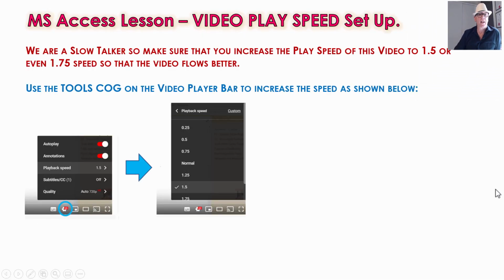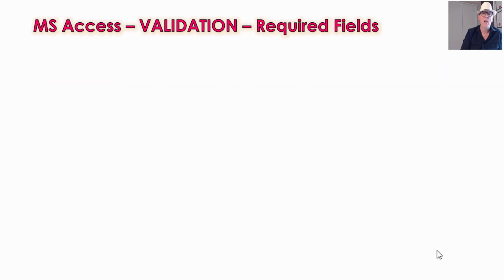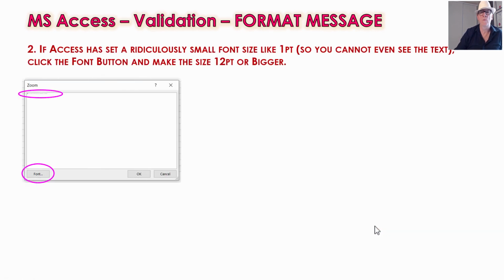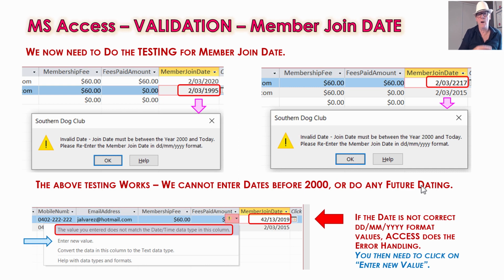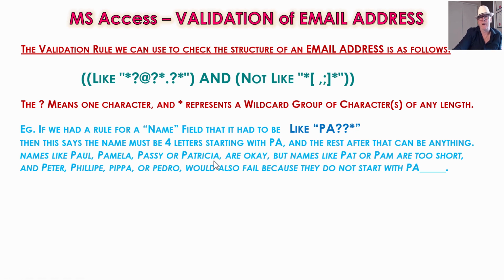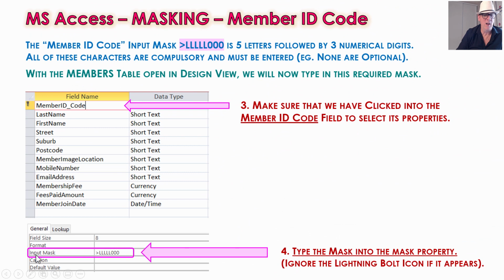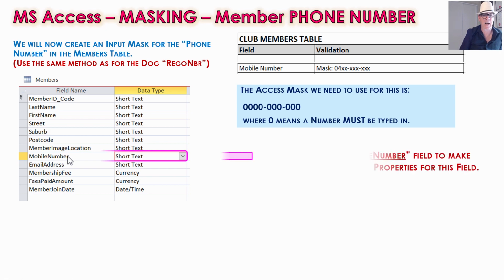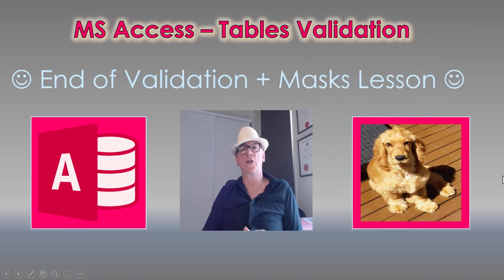Input Data Validation and Masks for Southern Dog Club DB Solution - MS Access Beginner Tutorial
In this Lesson we provide Validation Rules that check all data entered into the Member and Dog Tables for the Southern Dog Club.

We also look at how Input Masks can be used to assist Users with correct data entry of Phone Numbers, Post Codes, and Member IDs into the Database.

This video lesson contains detailed instructions on how to set up Validation Rules, Masks, and Custom Error Messages.

Even if you are not doing our full Access Learning Course, this video will show you how to do Input Validation in MS Access.

These Downloads include detailed Step by Step Instructions and well as the PDF Analysis Document for the Southern Dog Club Solution, and the Tables Design Spreadsheet.

Then for anything you do not fully understand in the Lesson Instructions, simply use the Timeline Index below to go and watch the relevant section of Video explanation.

VIDEO TIMELINE INDEX:

00:00 to 03:40  Introduction and Lesson Overview
03:40 to 04:43  Getting the Start Database and Downloads
04:43 to 06:14  List of Validations that are Needed
06:14 to 11:26  Fields Not Blank Validation
11:26 to 13:28  Adding Number Range Validation
13:28 to 19:15  Creating Custom Error Messages
19:15 to 20:39  Remaining Validations to Do
20:39 to 25:00  Date Validations
25:00 to 27:37  Using OR Statements
27:37 to 28:24  Remaining Validations to Do
28:24 to 33:37  Email Address Validation
33:37 to 34:06  Or Statements Revisited
34:06 to 36:29  Input Data Masks Overview
36:29 to 40:35  Masking Member ID Code
40:35 to 41:46  Member ID Mask in Dogs Table
41:46 to 44:06  Masking Dog Rego Number
44:06 to 45:50  Validation of Phone Numbers
45:50 to 47:11  Input Masking Phone Numbers
47:11 to 48:32  Input Mask for Post Code
48:32 to 50:20  Full Testing of Tables Validation
50:20 to 50:40  Input Masks Quick Reference Table
50:40 to 51:14  Saving the Database
51:14 to 52:12  Database Tables Current Status
52:12 to 53:10  Where to Next - The Rest of the Course
53:10 to 53:43  Our MS-Access Beginners Course
53:43 to 54:12  Video Outro

This video will be useful for anyone learning Computing, especially students doing VCE Applied Computing or VCE Data Analytics or HSC Computing high school courses in Australia, and GCSE in the UK.

You can download a hard copy of the Step By Step Instructions Guide, and the Full Analysis and Overview Document at the following link:

We are planning to make a number of Video Lessons that will be a great course for people to learn how to build Databases using Microsoft Access.

Passy